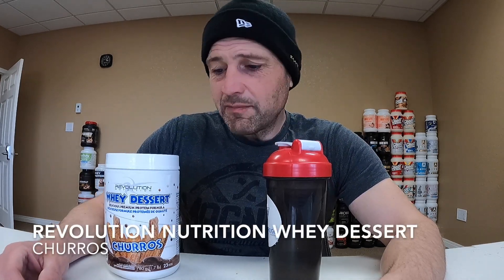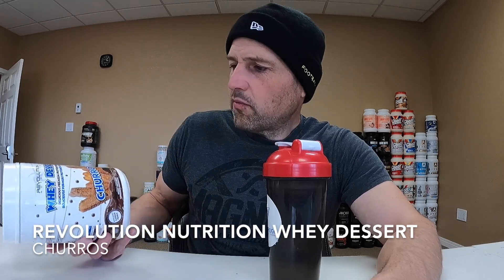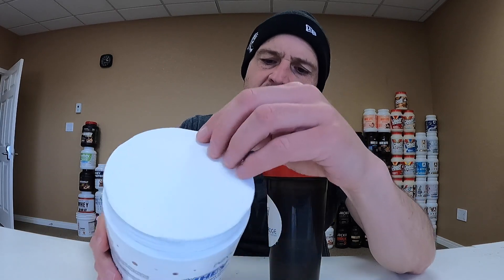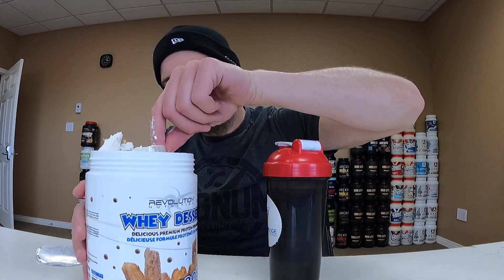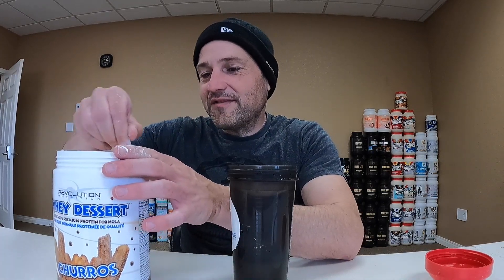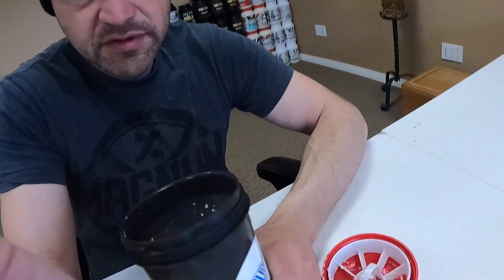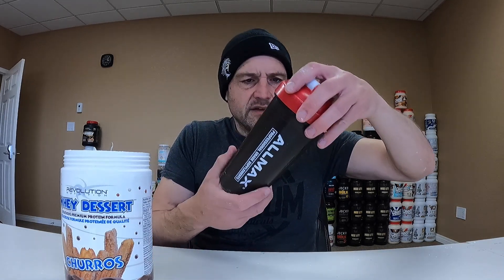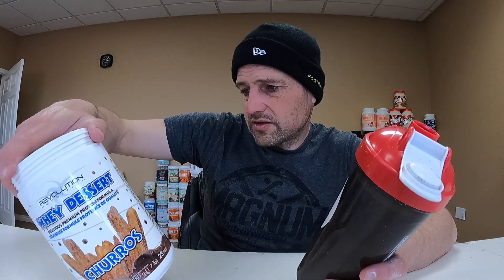Review: Revolution Nutrition Whey Dessert Churros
Review of Metabolic Nutrition Whey Dessert Protein Powder Churros Flavor